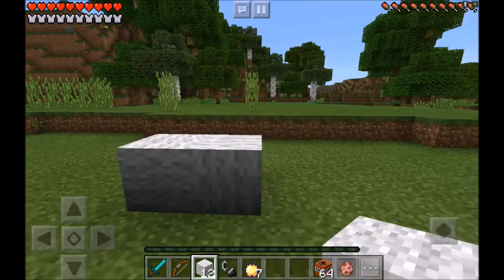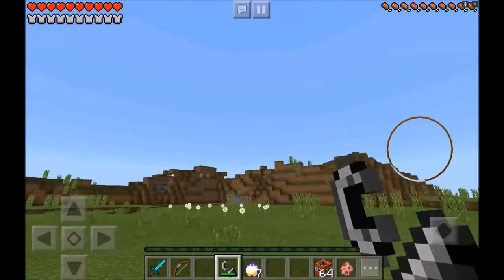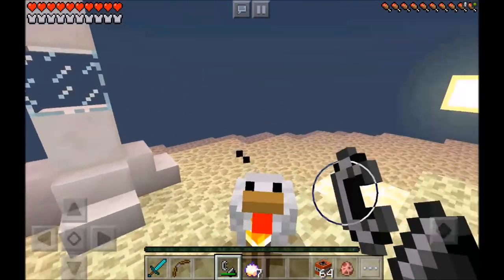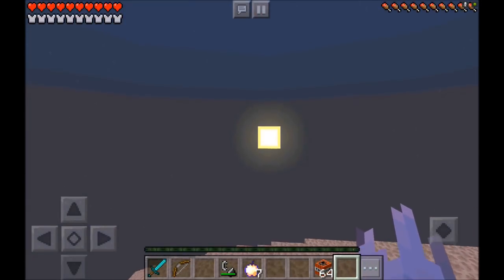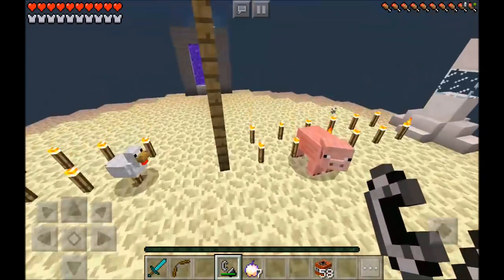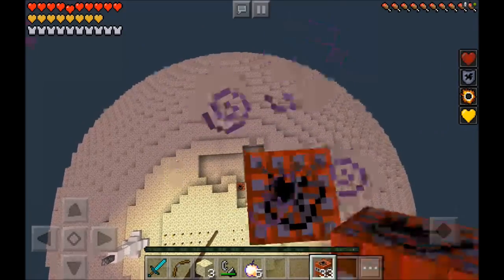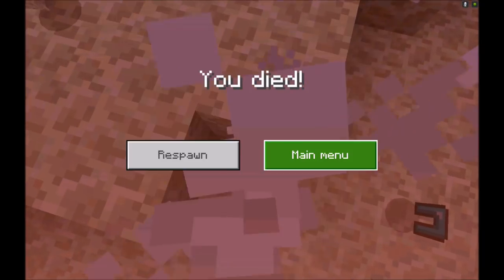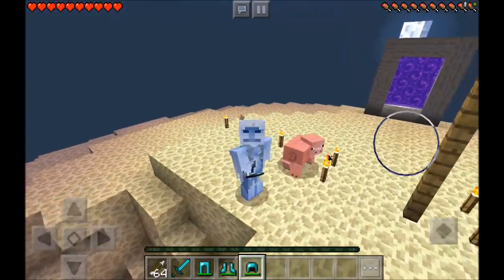Minecraft Pe How To Make A Portal To The MOON Dimension - Mcpe Portal To The MOON!!!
I'll be showing you How To Make A Portal To MOON in space DIMENSION Minecraft Pocket Edition Portal To The Airplane that teleport you into the scariest Dimension yet and it works on iOS as well as Android and it works on every single title update 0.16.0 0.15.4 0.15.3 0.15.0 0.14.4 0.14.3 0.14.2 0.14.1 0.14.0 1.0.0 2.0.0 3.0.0